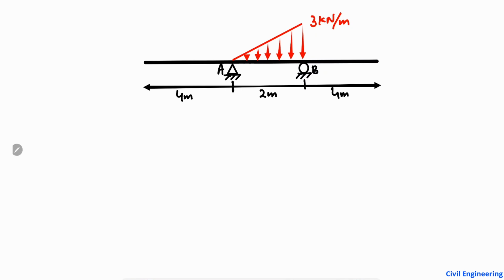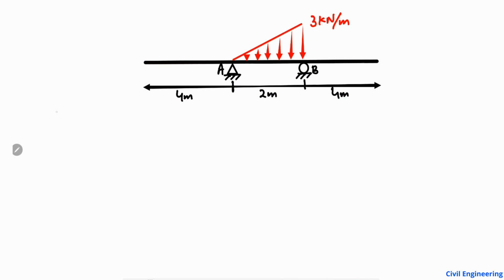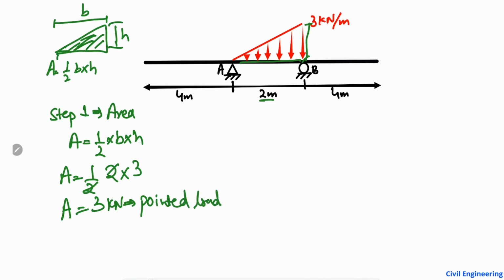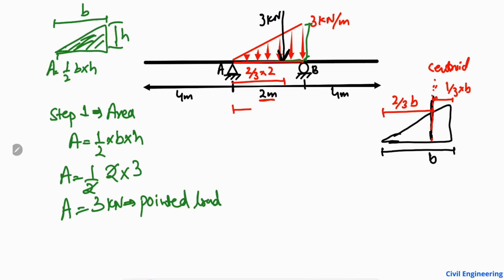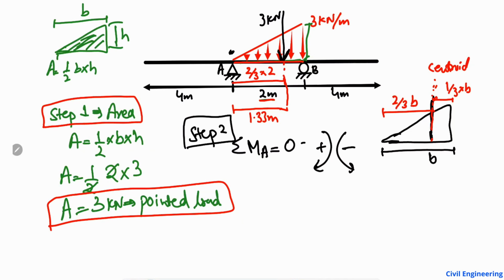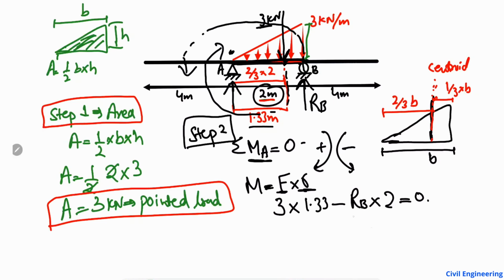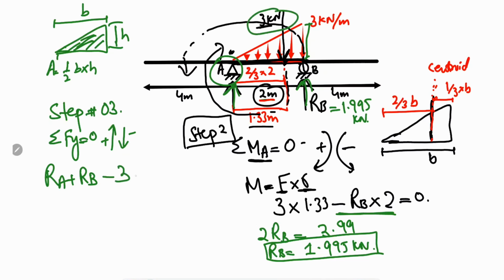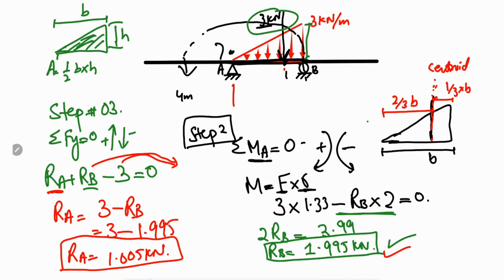Overhanging Beam with Triangular Load | Analysis of Beam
In this video, we focus on analyzing the support reactions of an overhanging beam subjected to a triangular (uniformly varying) load. Through a clear, step-by-step process, we simplify the calculations and explain the concepts involved, making it easy to follow and understand.